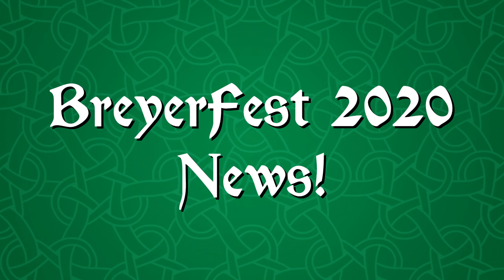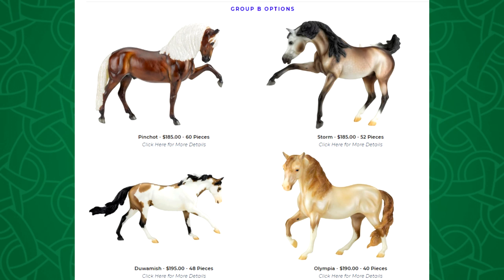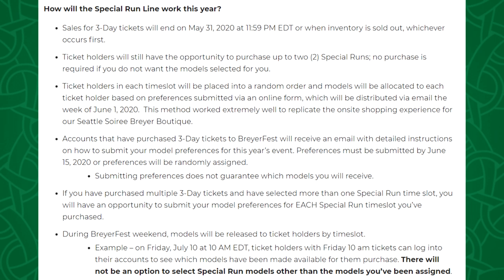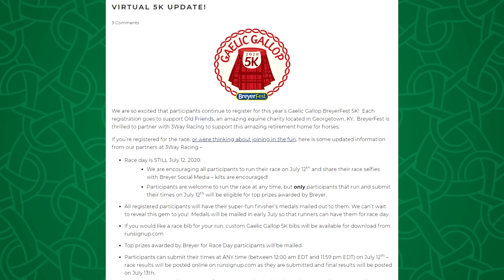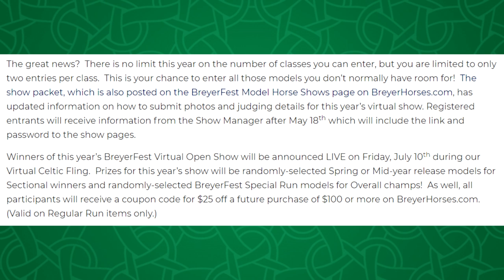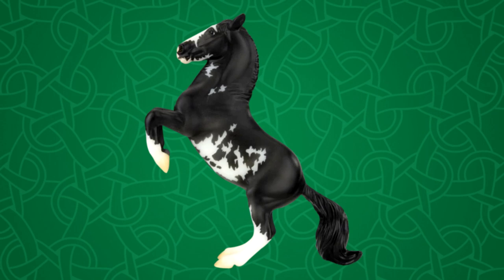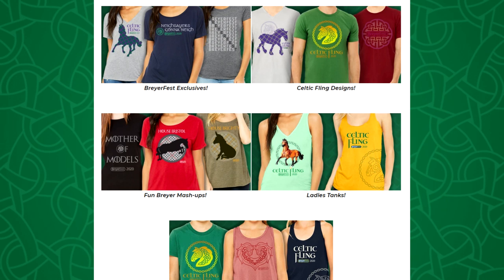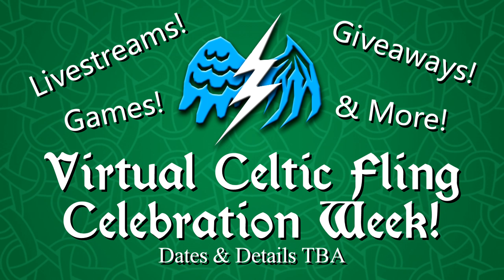BreyerFest MEGA Weekly News Update! - Model Reveals, Special Run Line, Shows, Horse Shirts, & More!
All the BreyerFest news from the past week in one video!

~~ LINKS ~~